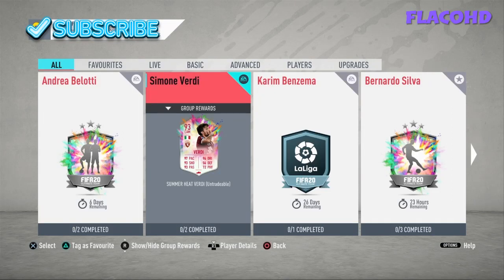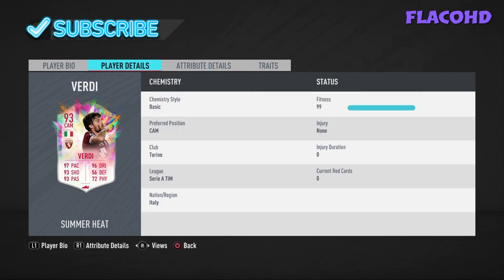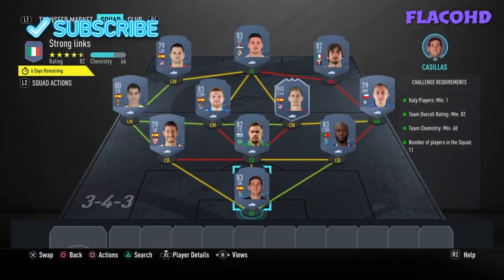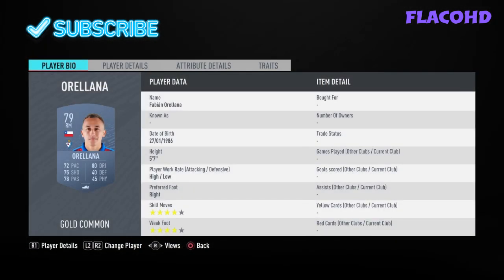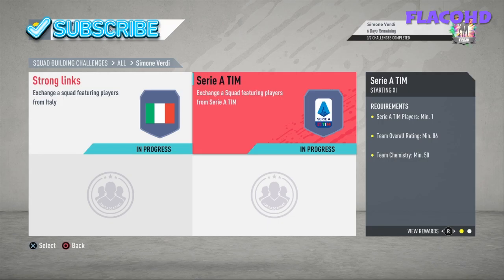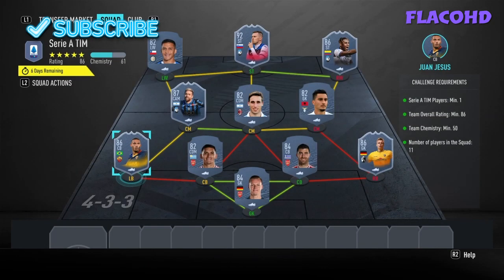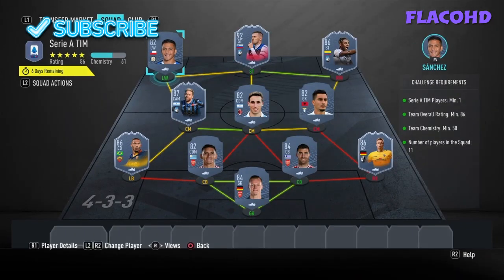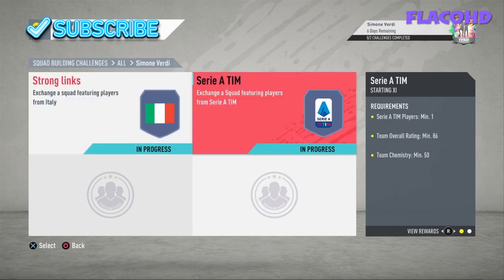FIFA 20| 93 'SUMMER HEAT' SIMONE VERDI CHEAPEST SOLUTION FIFA20 SBC CHEAPEST METHOD